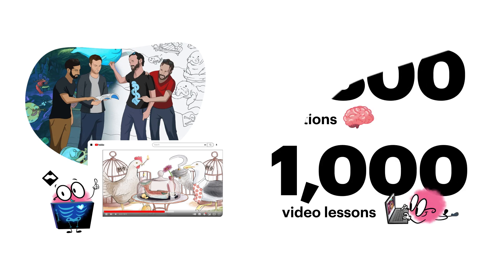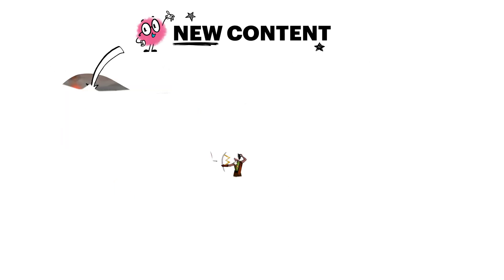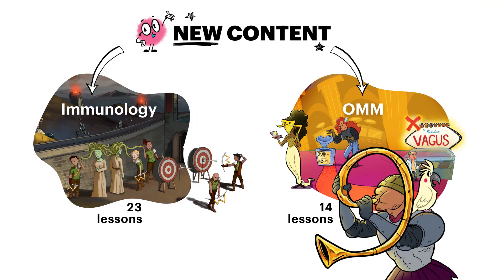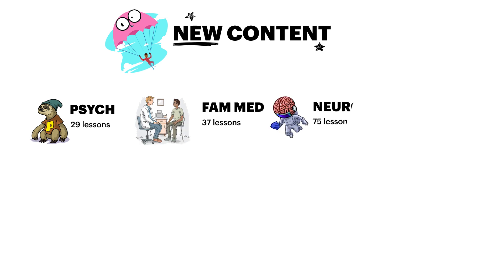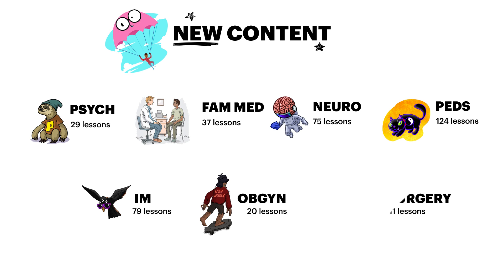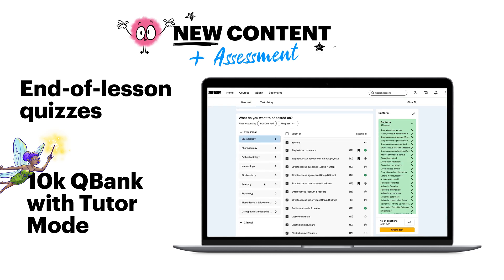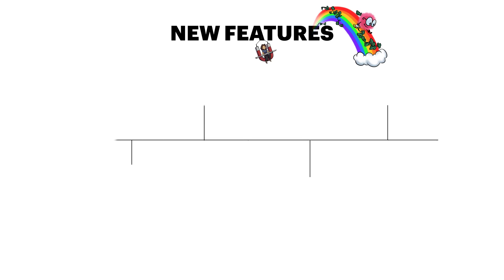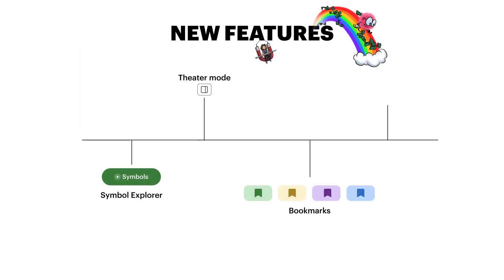Sketchy Medical Through the Years: A Journey Since 2021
Sketchy started with one mission: to make learning stick. Over the last three years, we’ve grown, always striving to meet the needs of students like you. From our very first lessons to where we are today, your journey has been at the heart of everything we do.

Thank you for being part of this story. Here’s to conquering every learning challenge ahead—together. The best is yet to come!